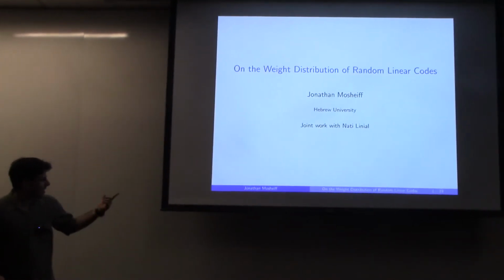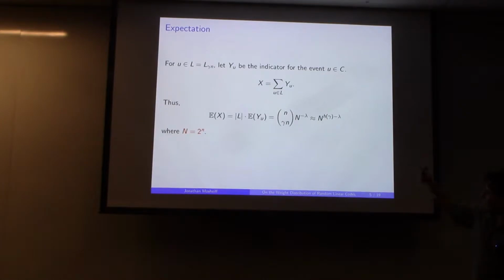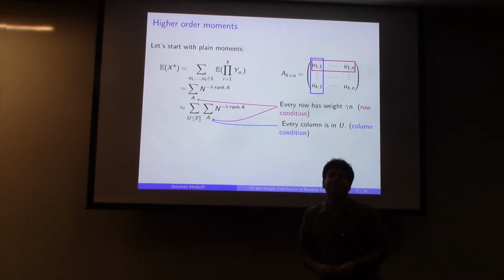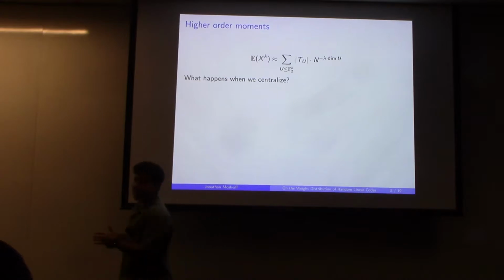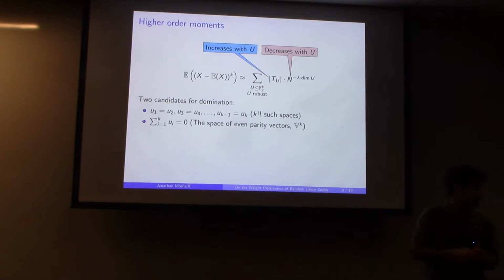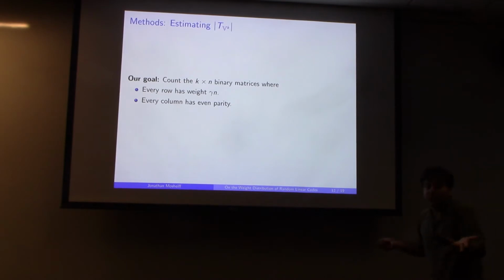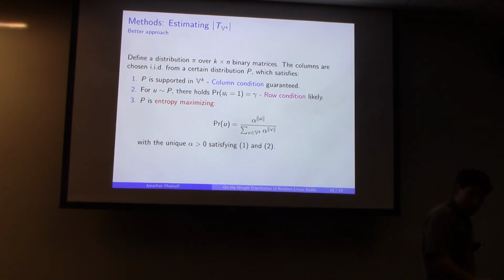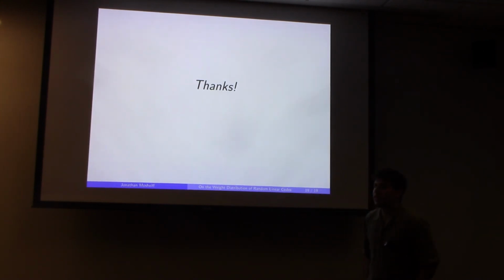Jonathan Mosheiff on the weight distribution of random binary linear codes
CMU Theory seminar talk from November 9, 2018, by Jonathan Mosheiff on the weight distribution of random binary linear codes

Abstract: A random (binary) linear code is a dimension lambda*n (0 less than \lambda less than 1) linear subspace of the binary n-dimensional hypercube, chosen uniformly from among all such subspaces. Such codes play an important role in the theory of error correcting codes, since they achieve the best known rate vs. distance trade-off, i.e., the Gilbert-Varshamov lower bound. Under a random errors regime, the problem of decoding these codes is known as Learning Parity with Noise, and has many cryptographic applications.  This work is motivated by the contrast between the importance of random linear codes and how little we know about them.

Much of the interesting information about a code C is captured by its weight distribution. This is the vector (w_0,w_1,...,w_n) where w_i counts the elements of C with Hamming weight i. In this work we study the weight distribution of random linear codes. In our main result we compute the moments of the random variable w_(gamma*n), where 0 less than \gamma less than 1 is a fixed constant and n goes to infinity.

This is joint work with Nati Linial.